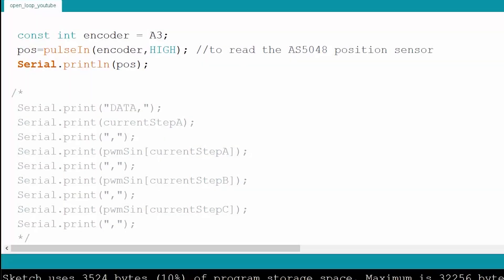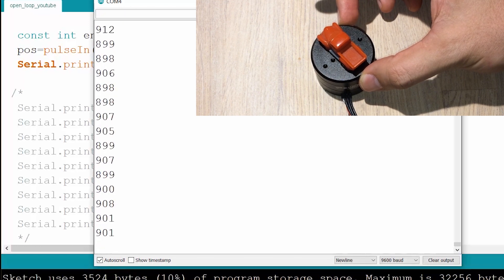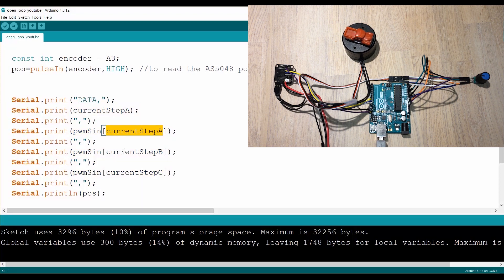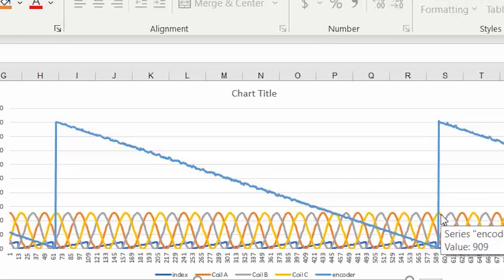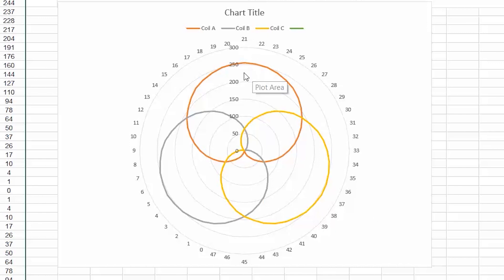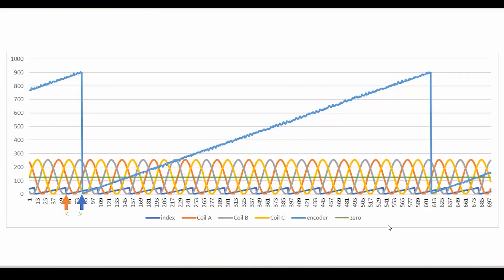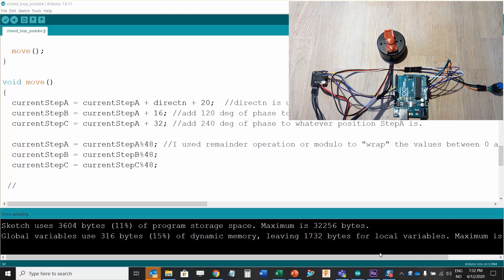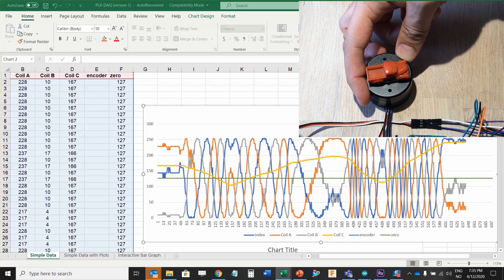Arduino Brushless DC Motor (BLDC) FOC Control Part 3 - Closed Loop Control servomotor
Hello! This is Part 3.

In this video I show you how to run a brushless (BLDC) motor with an Arduino in closed loop.

The motor is driven with vector control or some basic type of field oriented control (FOC) and a Proportional control. We go into details for Syncing the motor, Modulating Torque, Limiting Torque, etc.

Instructions to make your own Brushless Motor Power stage controller available for my patrons: